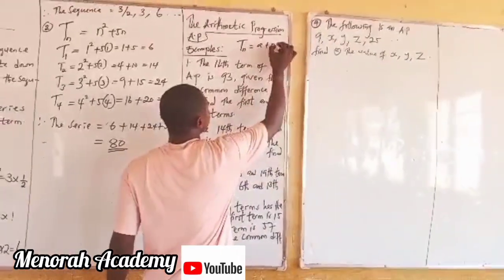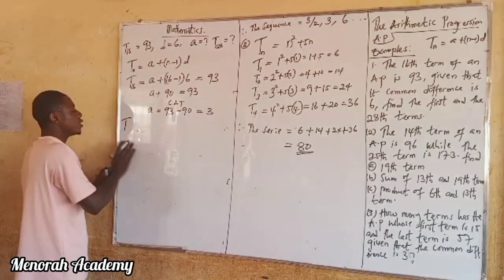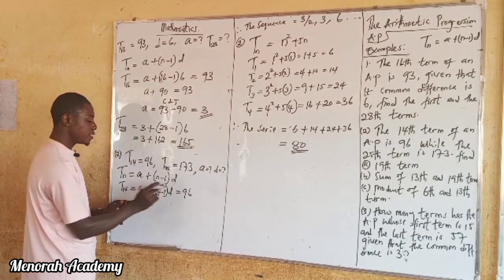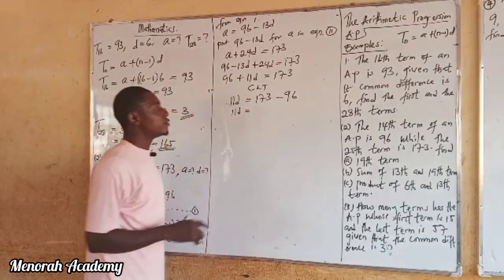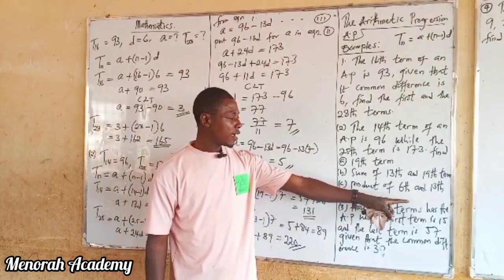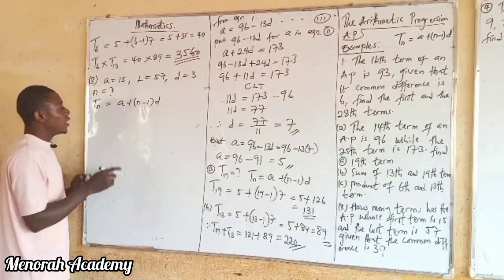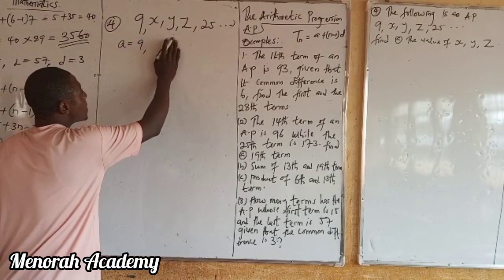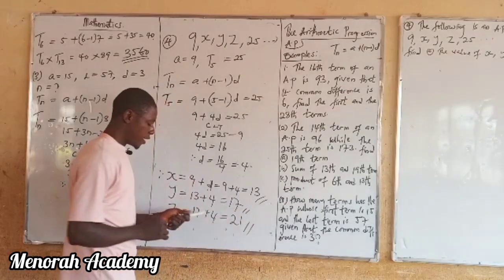nth Term of AP(Arithmetic progression)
how to solve nth of AP ,with examples including simultaneous equations